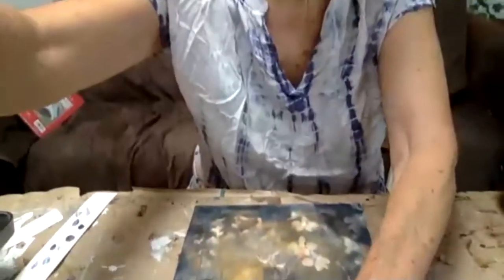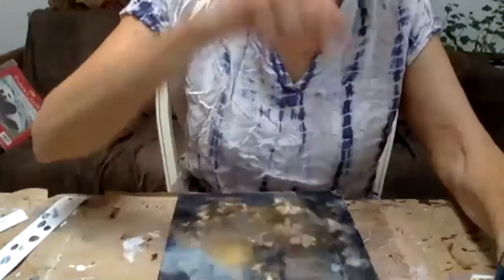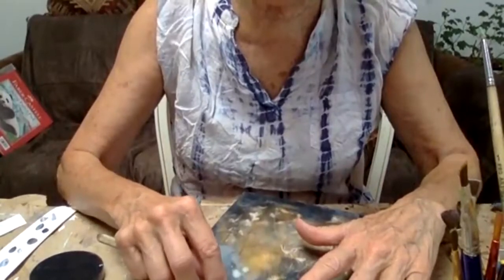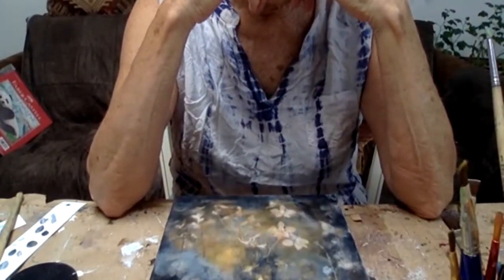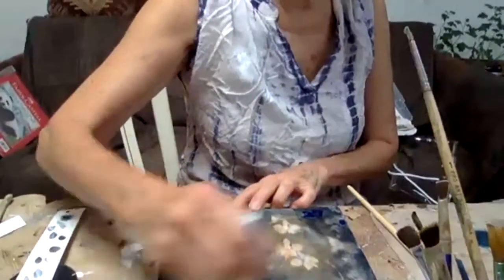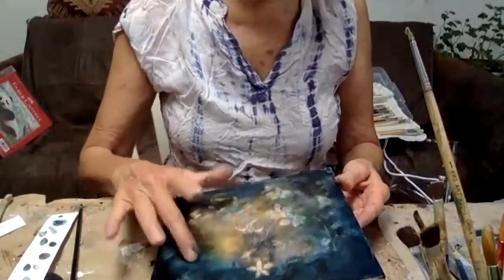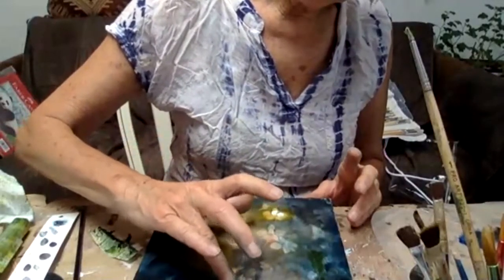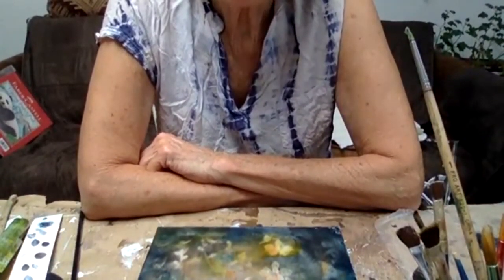Pam Taylor June 17